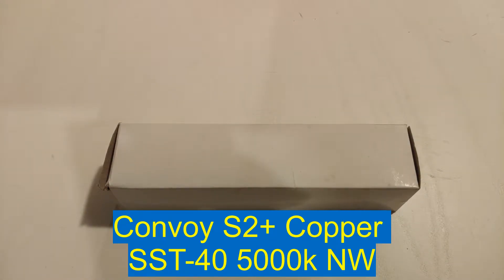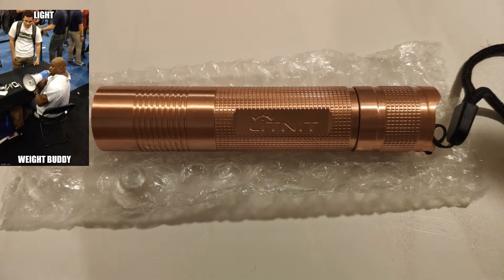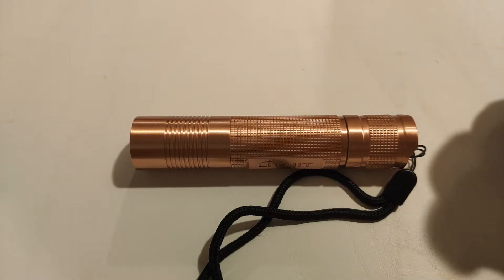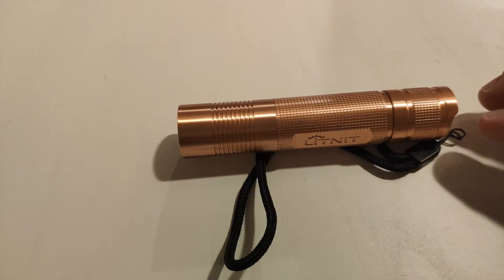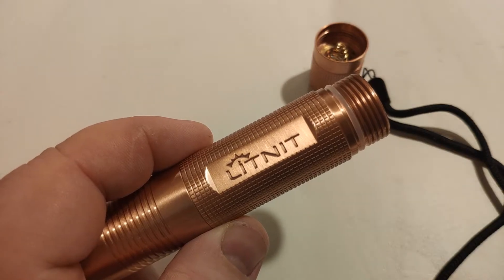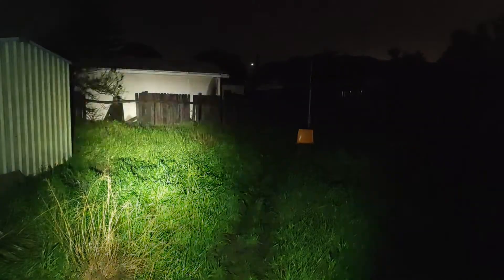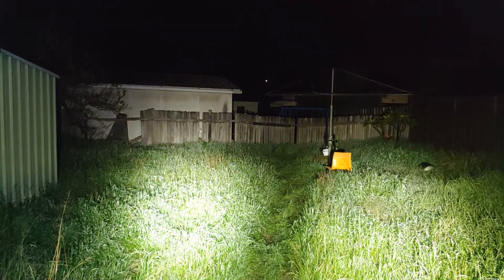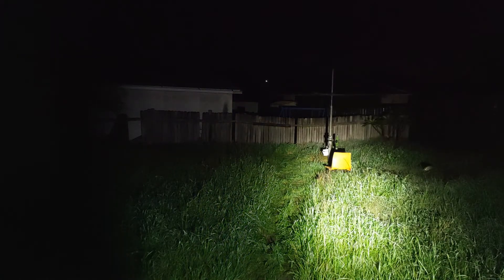Convoy S2+ Copper (SST-40 NW 5000K) Review (Litnite)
Hey folks this is my review of the Convoy Copper S2+. A great well rounded copper flashlight with the features you want at a reasonable price.

Driver